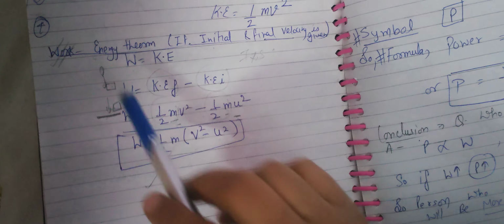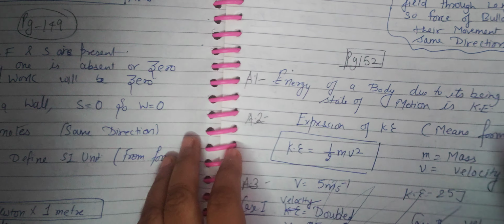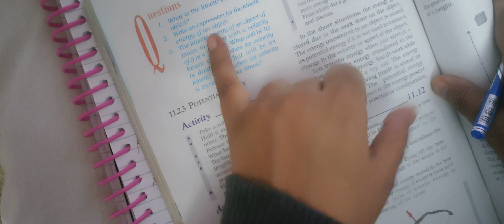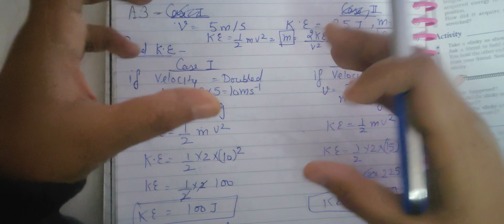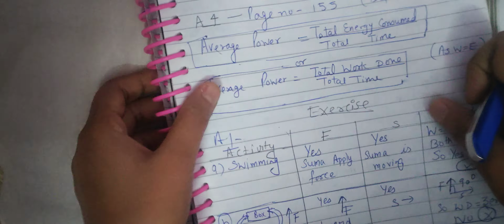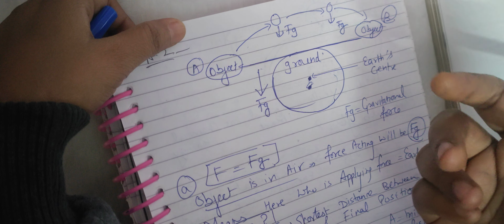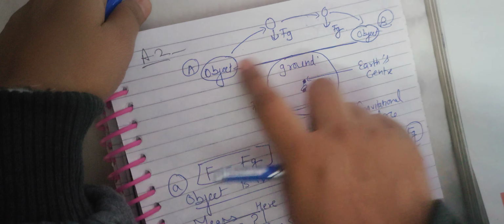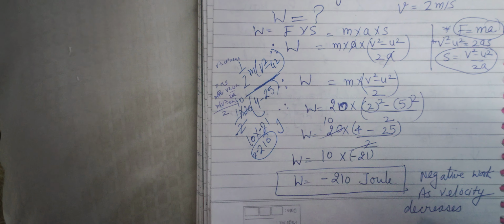class 9 chapter 11 exercise part 1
answers with explanation ( In text questions - page no 148, 149, 152,156
Excercise Question 1-6)